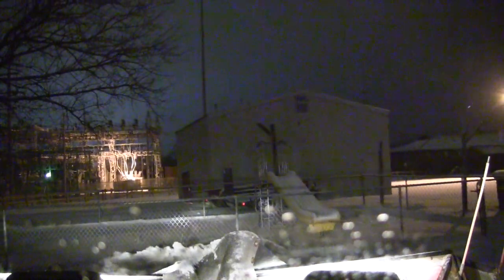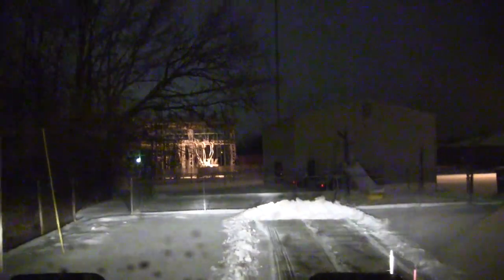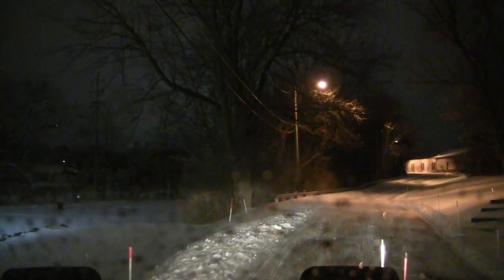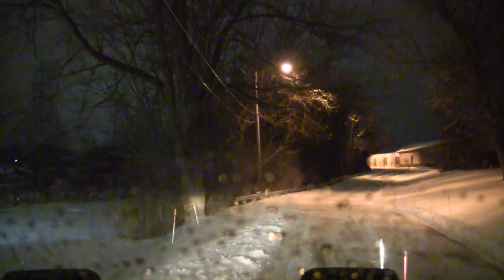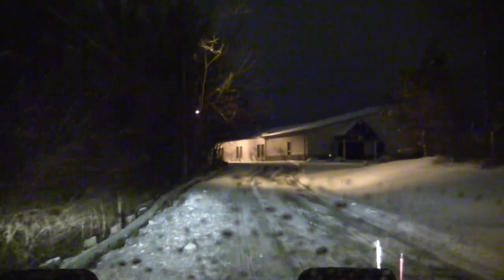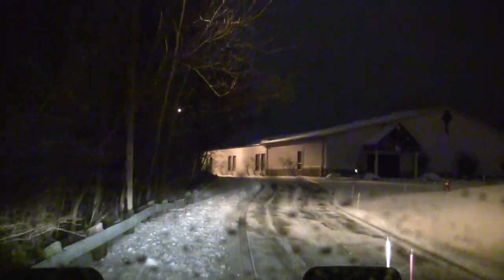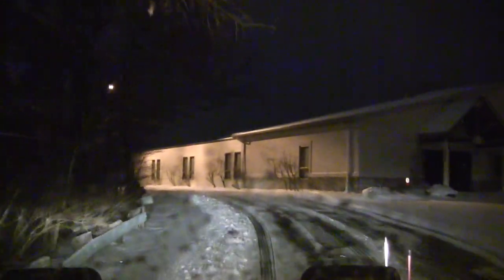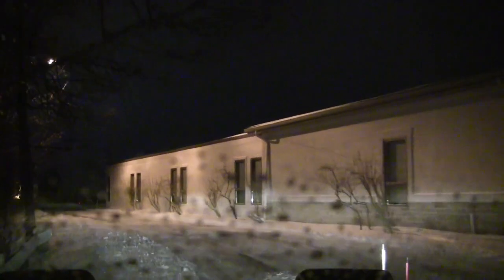Snowplowing Jan 30, 2018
A snowplowing video for those who like this kind.